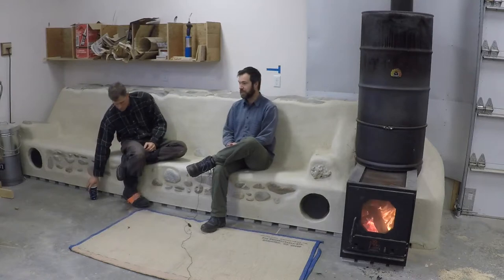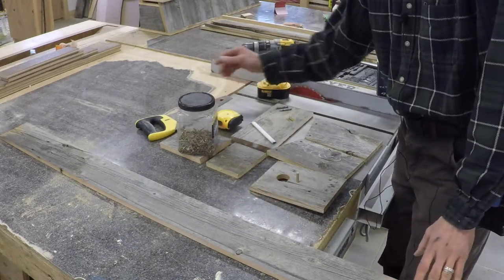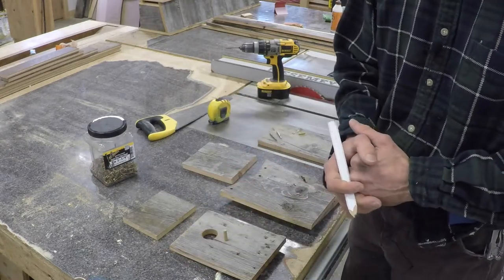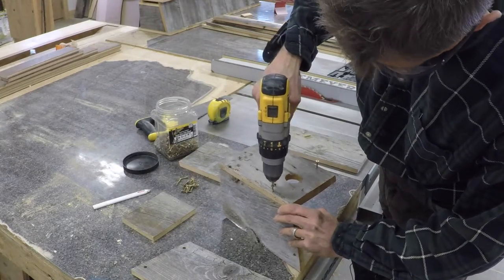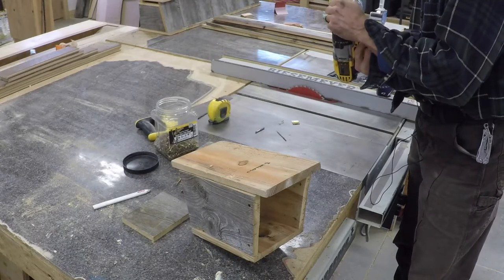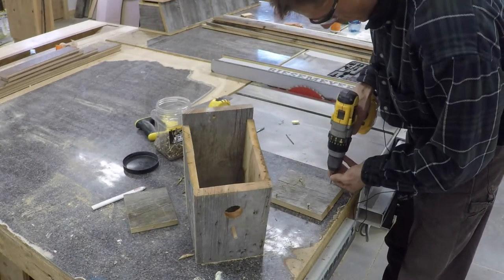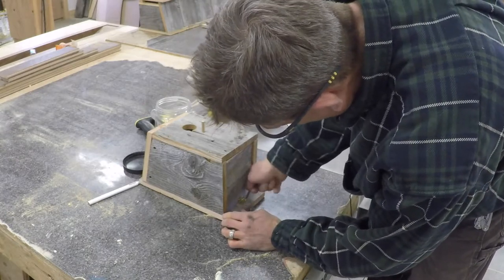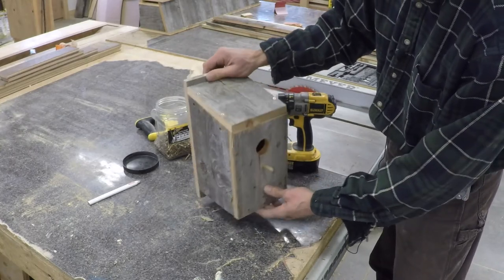ABC acre: Pest Management Using Local Bird Populations - episode #008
Join ABC acres, a Permaculture farmstead in Hamilton, MT, as we discuss designing farm operations to incorporate native bird populations to assist in natural pest management techniques to lower stress related symptoms in our livestock residents, followed by a step-by-step bird house building project.